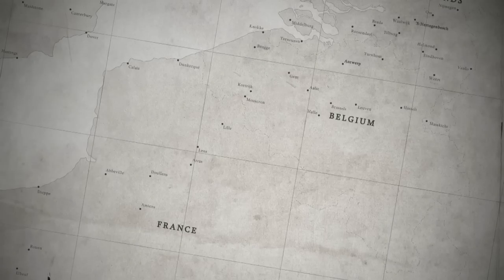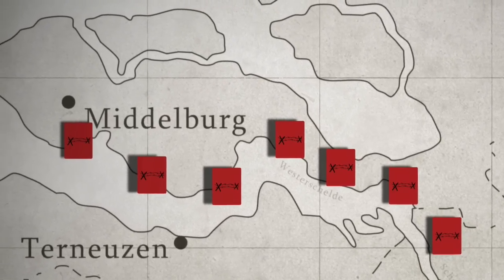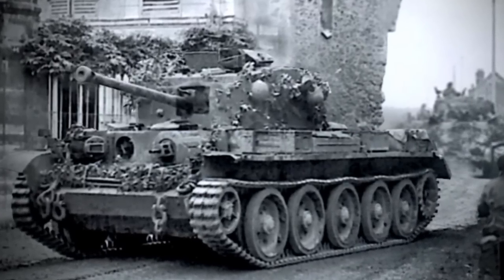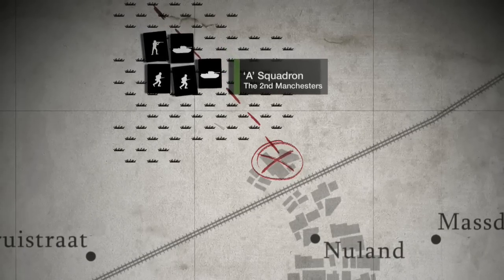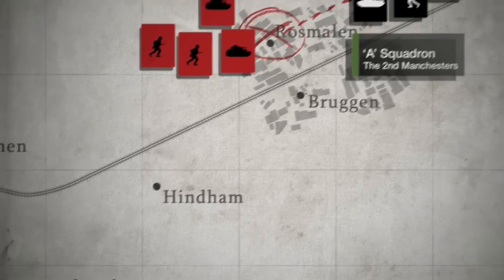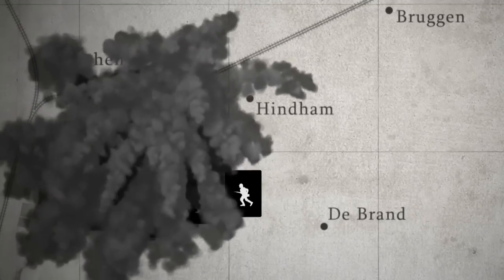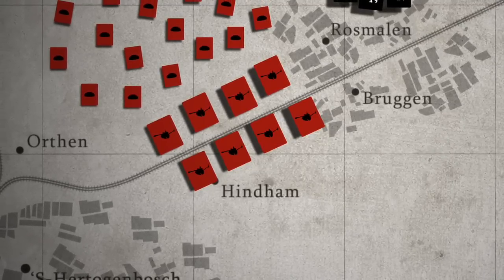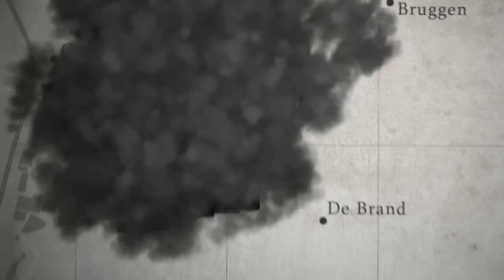The Battle of S'Hertogenbosch - Inniskillings Museum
This video talks about the battle of S'Hertogenbosch, which was produced by ourselves for the Inniskillings Museum.